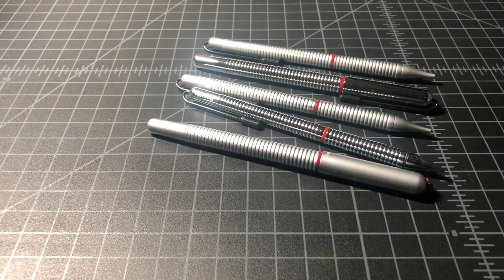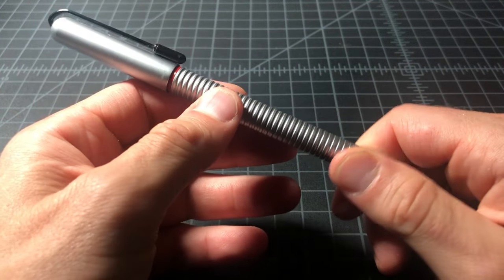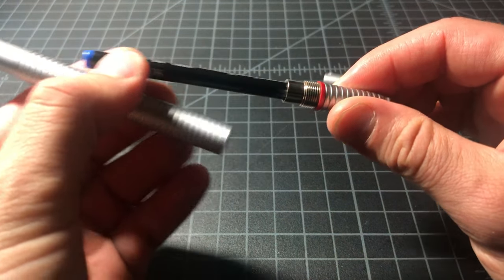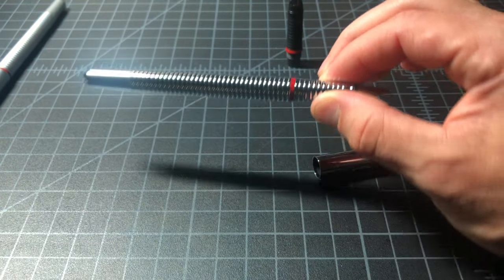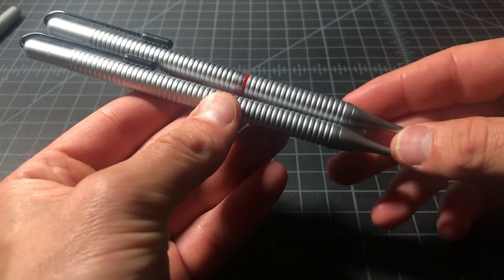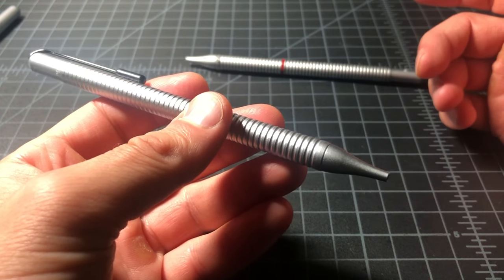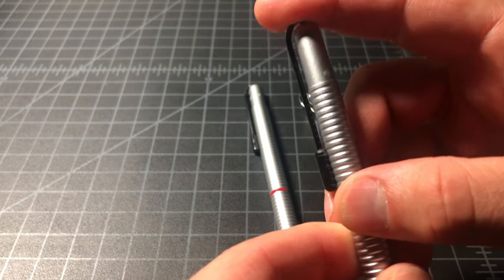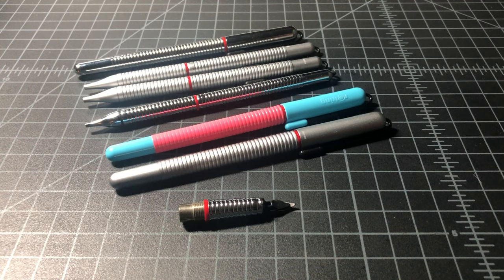Rotring 900 - Deep Dive Into This Awesome '90s Pen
I've been fascinated with the Rotring 900 family of pens for years. It's finally time for me to do a deep dive into my collection of Rotring 900 pens and pencils.

* If you like videos like this please let me know. They are super niche and time-consuming to make. *

More Rotring 900 info (and specs)